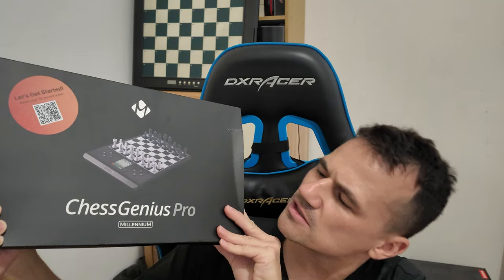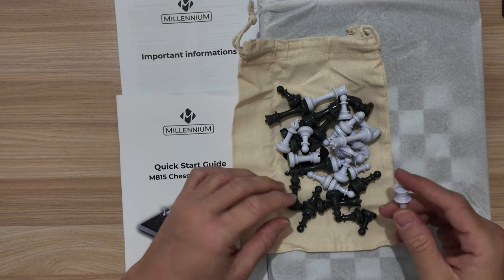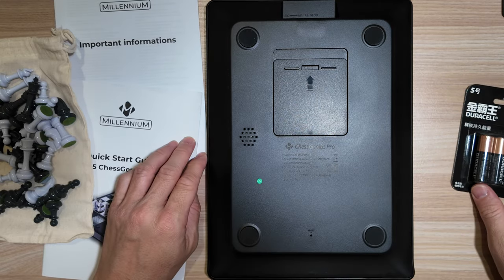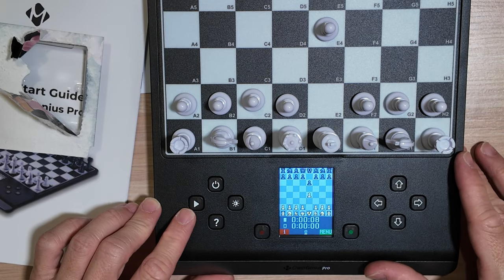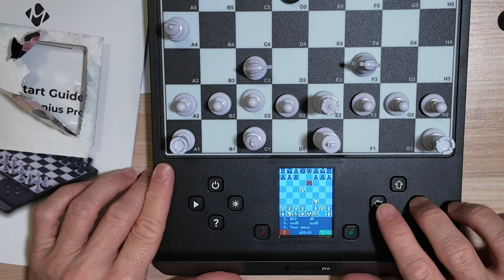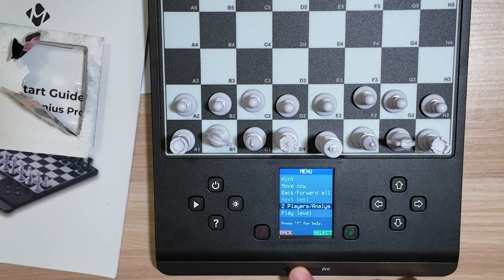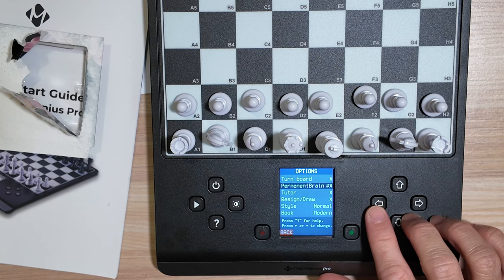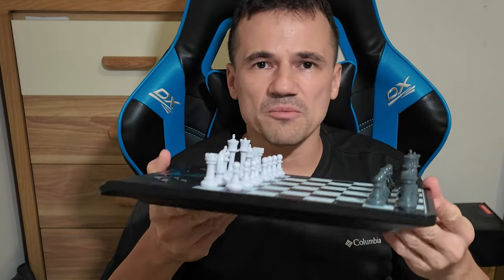Chess Genius Pro by Millennium: Unboxing and First Game Experience in 2024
Gear i use:

DJI Pocket 3 combo

DJI MIC 2

⏱️⏱️VIDEO CHAPTERS⏱️⏱️:

00:00:00 - Unboxing Chess Genius Pro Millennium
00:06:58 - Setting Up and Powering the Chess Board
00:13:27 - Exploring Game Modes and Features
00:19:46 - Advanced Settings and Gameplay Tips

Unleash your chess potential with the Chess Genius Pro by Millennium, a sophisticated board that redefines the way we play chess. This 2024 version offers an immersive unboxing experience, complete with a detailed instruction manual and a practical bag for your pieces. The chess pieces are elegantly designed, with a subtle gray tone for the black set, adding a contemporary touch to the classic game.

 The Chess Genius Pro features annotated squares, providing clear and direct guidance for piece placement without relying on side references. This innovative approach enhances the overall gameplay experience, allowing players to concentrate on strategy. The board is powered by four AA batteries, ensuring ease of use and portability, with an option for a power adapter for longer sessions.

 The intuitive LCD screen offers a variety of functions, from selecting play levels to reviewing game history. With diverse modes such as Blitz and Fun, the board caters to players of all skill levels, ensuring a challenging yet enjoyable experience. The Chess Genius Pro is more than just a board; it's a tool for growth and mastery, offering hints, tutorials, and customizable settings to help you refine your skills.

 Whether you're playing solo or with a partner, the board's ability to record and analyze games is an asset for any chess enthusiast. Experience the future of chess with the Chess Genius Pro by Millennium, where tradition meets innovation in perfect harmony.